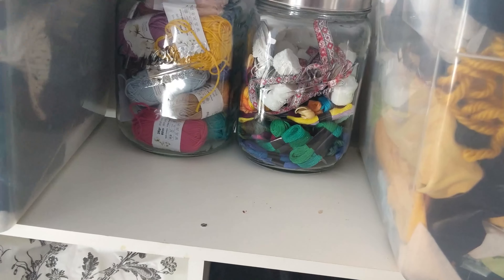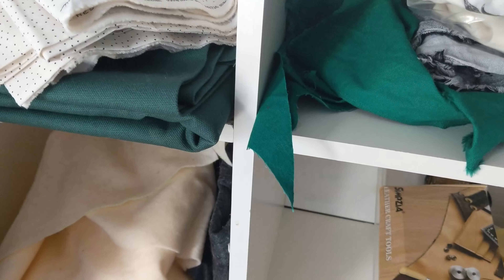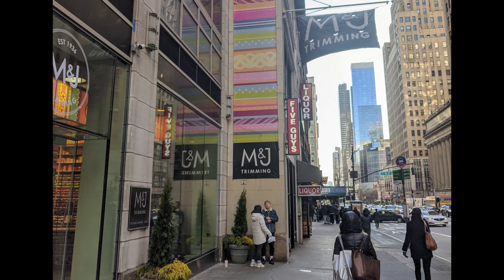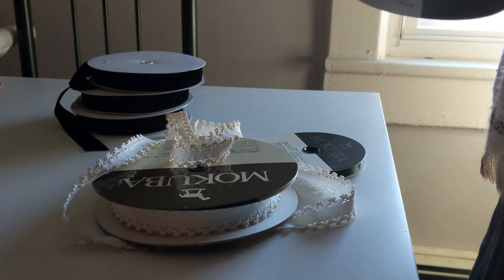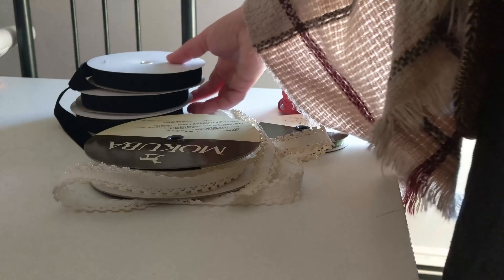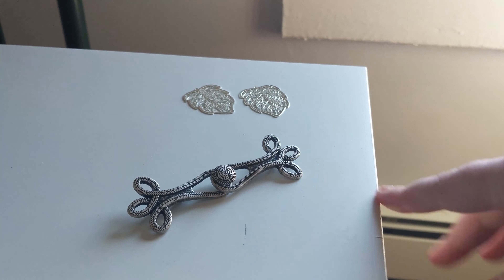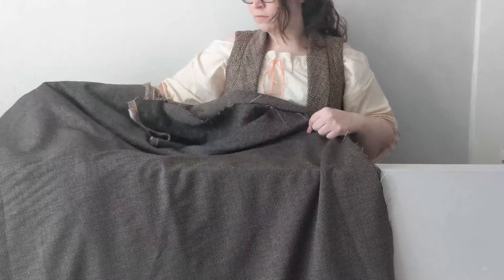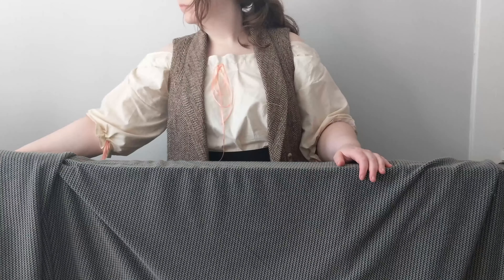My NYC Garment District Haul, Building up my Stash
Hello friends,
I am one of those rare crafters that doesn't have a huge stash of supplies on hand, so I took a trip to the NYC garment district. Here's what I brought back.
Shops featured in the haul: Mokuba, M&J Trimmings, Metro Textiles